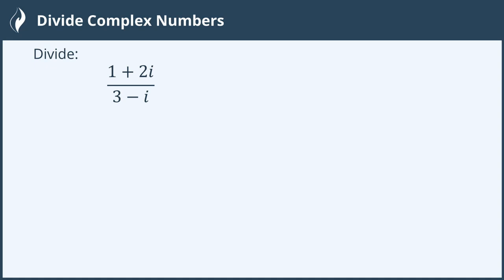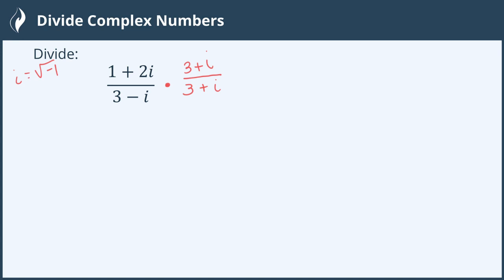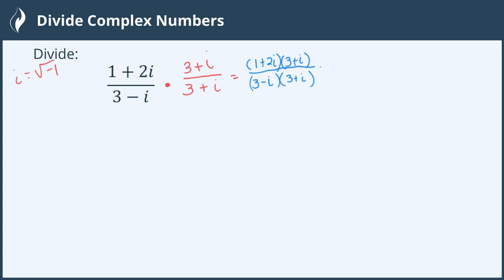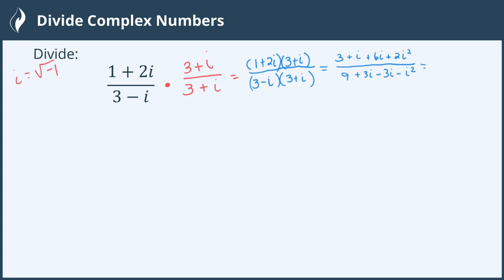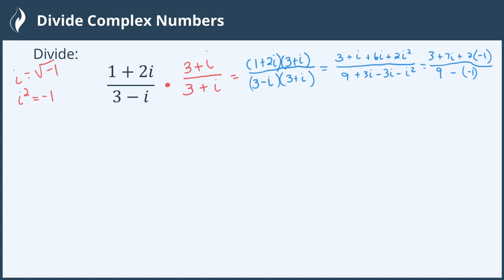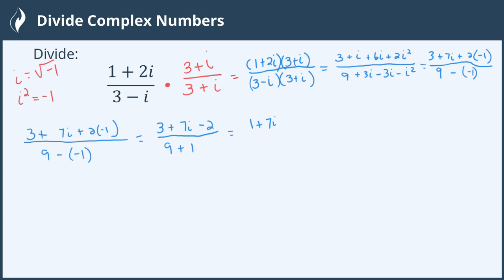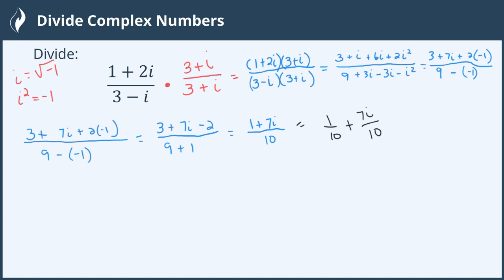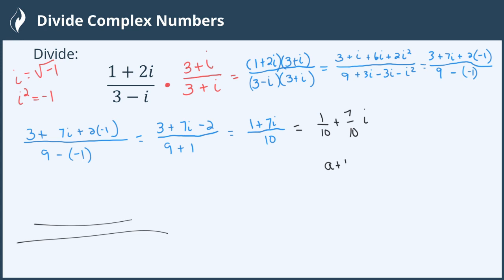Divide Complex Numbers - 1